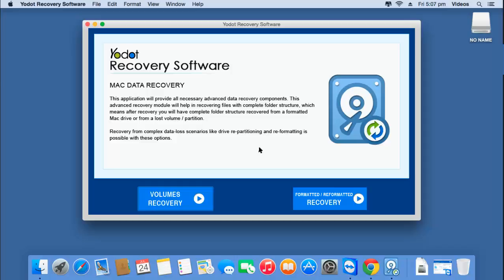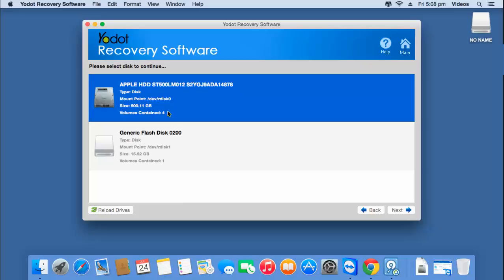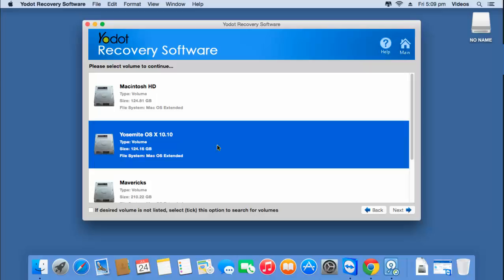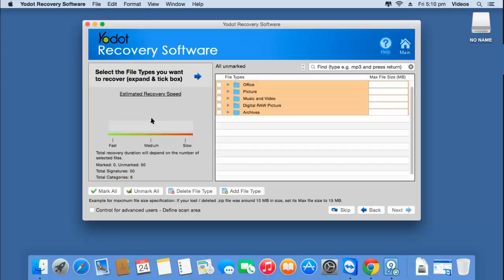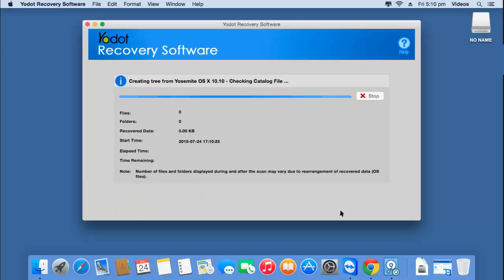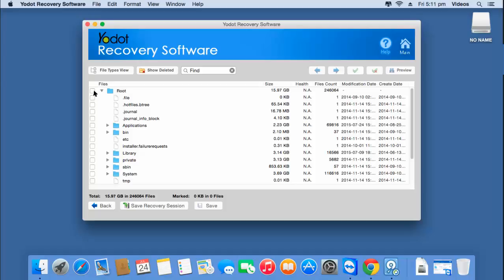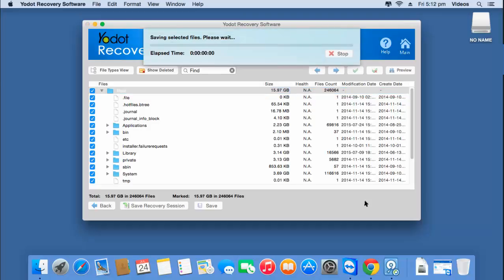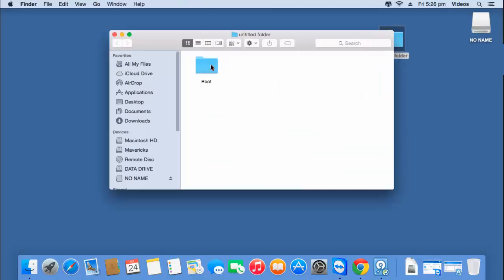How to Recover Deleted or Lost Volumes from Mac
Hi there! Welcome to Yodot video tutorials, and in this video I'll show you how you can recover deleted or lost volumes from Mac using Yodot Mac Data Recovery software .

To recover volumes, launch this software and select 'Volumes Recovery' on the main screen.

Next, select the disk from which you'd like to recover the volumes and then click on 'Next'.

The software then gives you a list of volumes found on the selected disk. If the desired volume was not listed, then you can check this option else you can just select the volume from the list and proceed further.

Here you can select 'Standard Scan' and if it doesn't retrieve your data, then you can select 'Advance Scan'.

Here you can select specific files which you'd like to recover or you can skip this step to recover the entire data from your volume.

The software now begins to recover the entire data from the volume.

After the recovery is completed, the software gives a list of all files found in the selected volume.

Select all the folders and click on 'Save'.

Select a folder to save the recovered files from the volume.

The software now saves the files to the selected folder.

So, here's the folder to which all the recovered data from my volume is saved to.

This is all it takes to recover back deleted or lost volumes from your Mac using Yodot Mac Data Recovery software.

Visit the link given below to download this software if you're looking to recover volumes from your Mac OS.